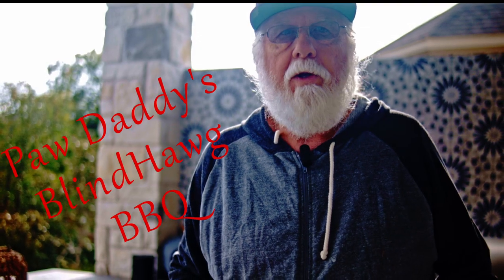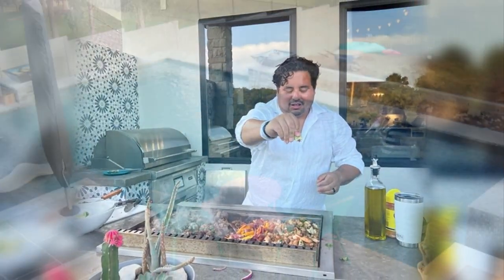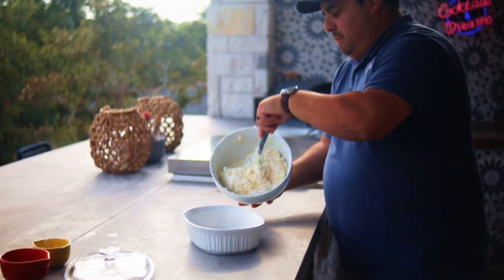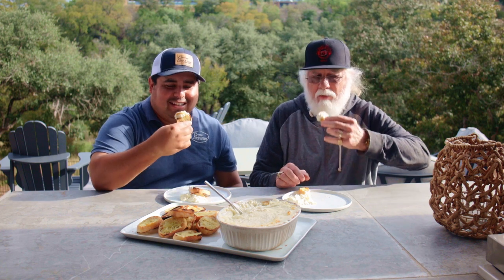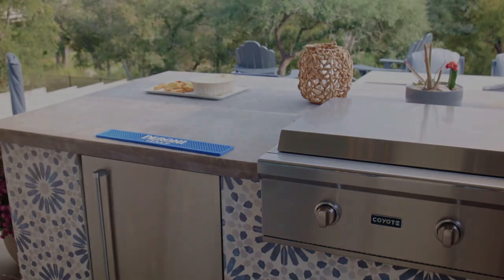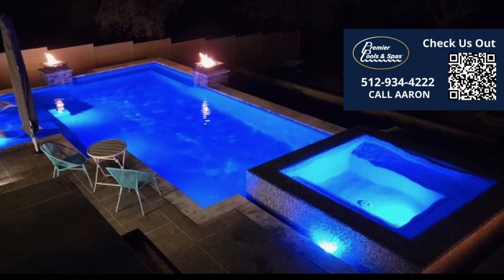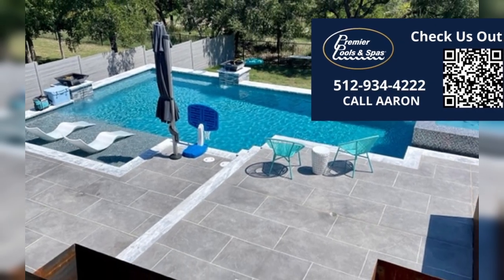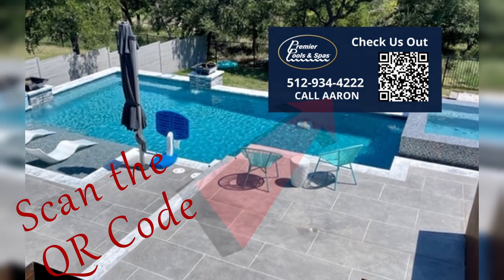Baked Onion Souffle Dip Easy Fall Recipe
In this video we make Baked Onion Souffle dip in Georgetown Tx with a Master Pool Builder. We conclude with a quick tour of a high end outdoor kitchen and custom built swimming pool in the heart of the Texas Hill Country.

 Chapters
0:00 Intro
0:25 Ingredients For Baked Onion Souffle
0:54 Baking The Souffle Dip
1:04 Tour Of The Coyote Outdoor Kitchen
1:27 Custom Swimming Pool Tour W/Pools By Aaron
2:22 Outro

Onion Souffle Dip
Now let's make the Baked Onion Souffle Dip
In your mixing bowl add:
3 8 Oz Pkgs Softened Cream Cheese
2 Cups Parmesan Cheese
½ Cup Mayonnaise
1 16 Oz Pkg Frozen Onions

Mix all the ingredients thoroughly and then transfer to a Casserole Dish and bake at 350 F for 20 -25
Minutes . Today we are using Aaron's Coyote Pellet Smoker
We also toasted some baguettes on the pellet smoker and they are excellent with this dip
This dip is not only quick and easy but taste great

Equipment in Paw Daddy's Outdoor Kitchen:
YoderYS1500
Coockshack Amerique
Char-Griller Akorn